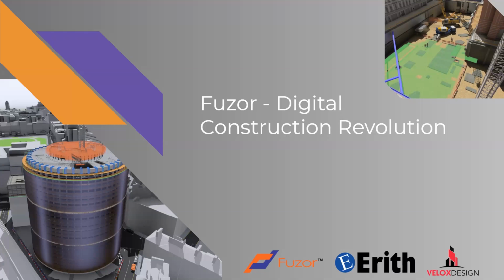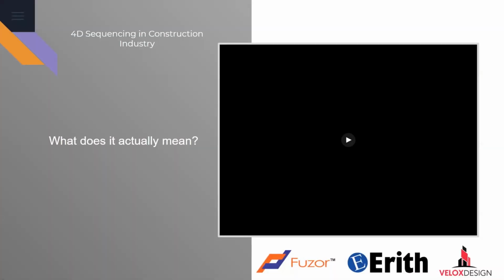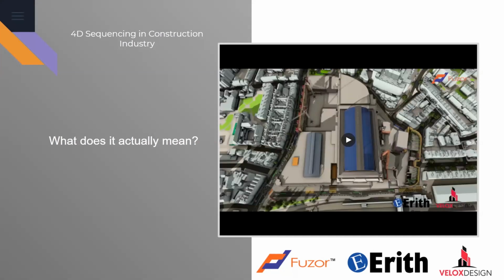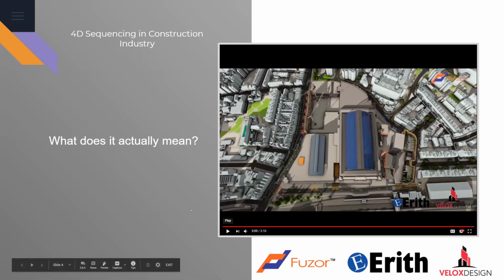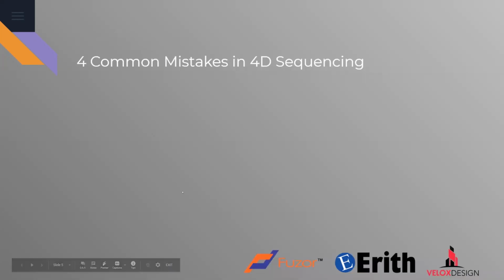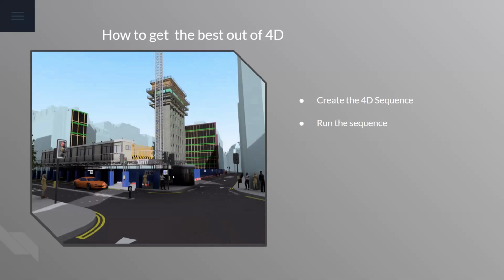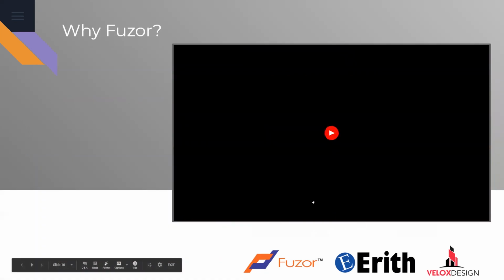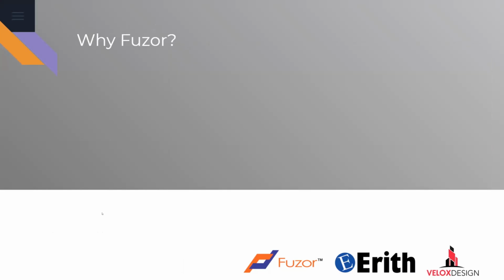Erith/VeloxDesign: How 4D Sequencing with Fuzor is increasing Tender Awards in Construction Industry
Speaker: Sebastian Antal Vaida - 4D Modeller from Erith/VeloxDesign